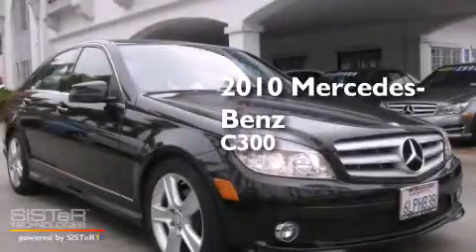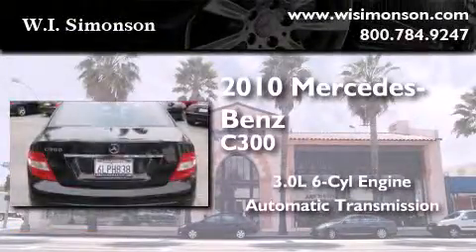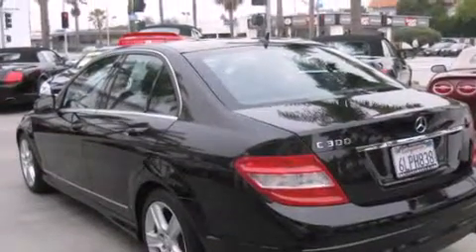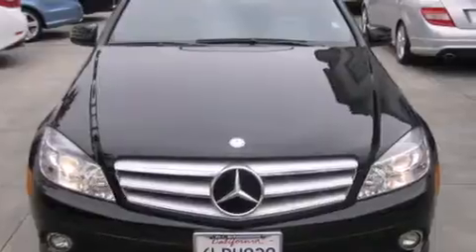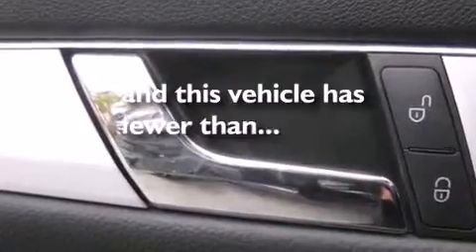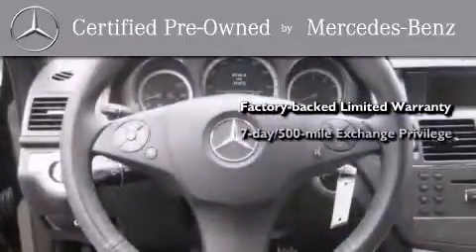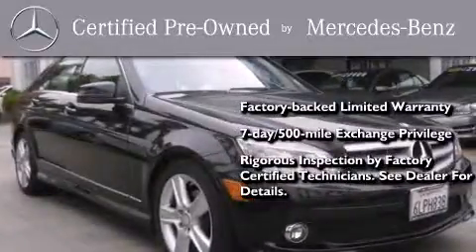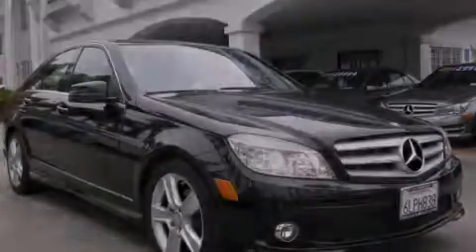2010 Mercedes-Benz C300 Sport (4dr Sdn C300 Sport RWD) Santa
We have been honored to serve the Santa Monica CA area , we promise that your experience at our dealership will exceed your expectations ! Year : 2010 Make : Mercedes-Benz Model : C300 Engine : 3.0L V-6 cyl Trans . : Automatic Exterior : Black Miles : 31,469 Interior : Black Stock : LAR099718 W.I. Simonson 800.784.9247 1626 Wilshire Blvd Santa Monica , CA 90403